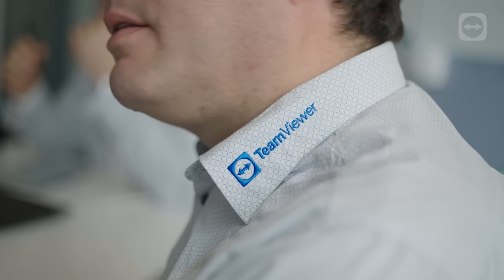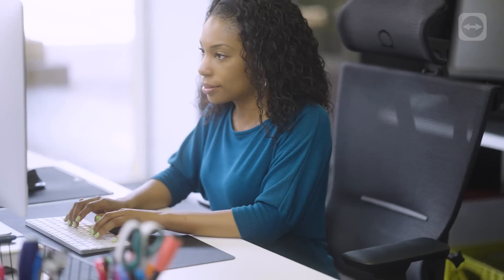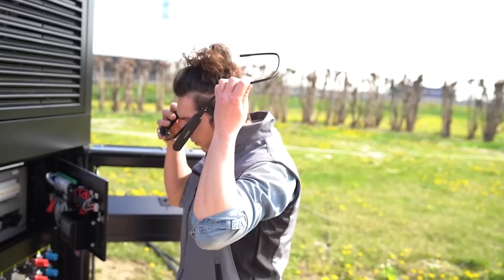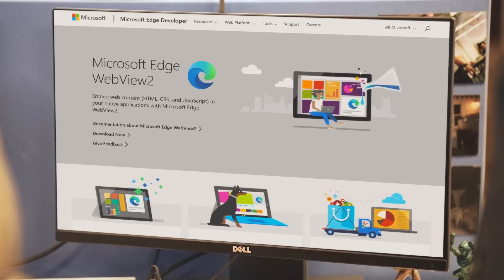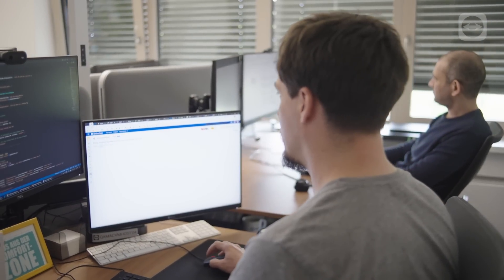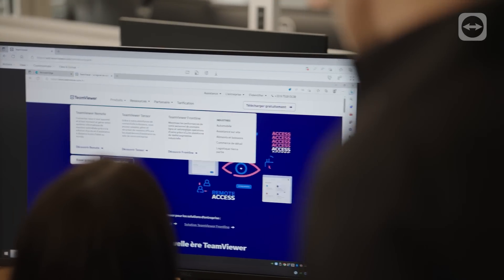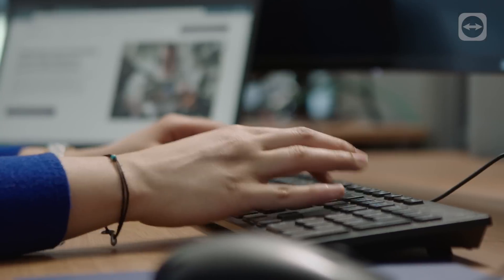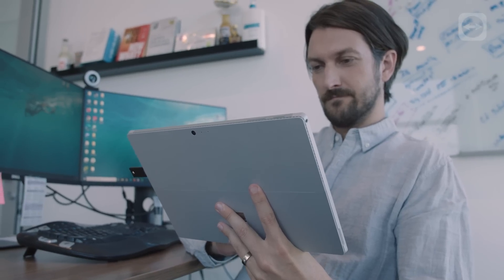Microsoft Edge | TeamViewer Streamlines User Experience with Microsoft Edge WebView2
TeamViewer provides remote access and remote control computer software to over 2.5 billion devices worldwide. Their goal is to enable remote connectivity and simplify the working environment for all.

The SDK for the Microsoft Edge WebView2 tool enabled TeamViewer to have an easy path to integrate a web-based user interface into their product and develop a unified experience more sustainably. Additionally, they benefitted from automatic security patches allowing them to stay up-to-date on capabilities and power their product with the latest and greatest technology. Thanks to the Microsoft Edge WebView2 tool, their product is more intuitive and more modern than ever.